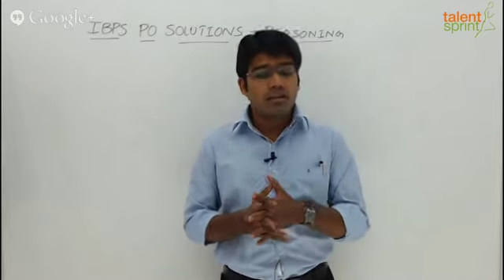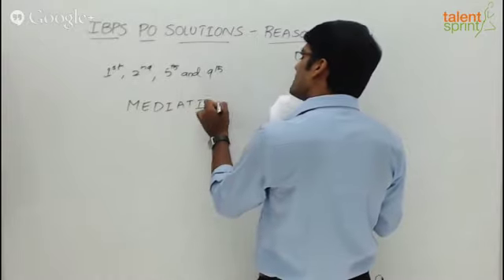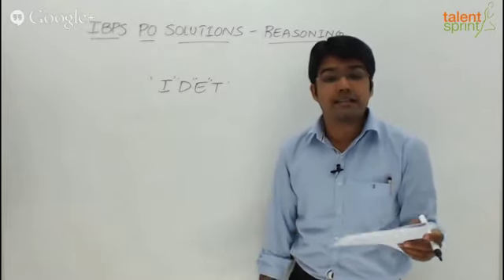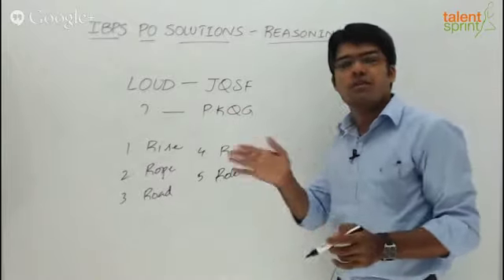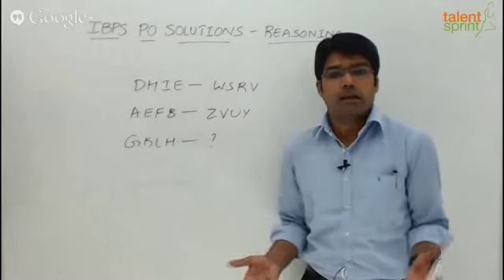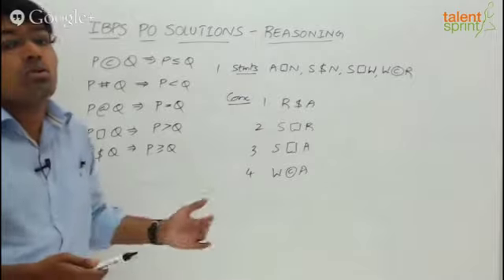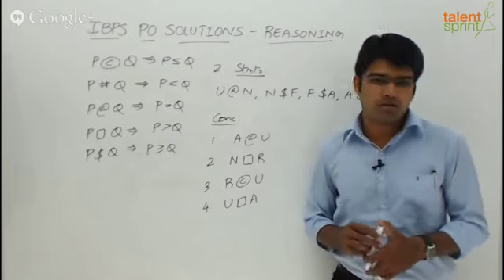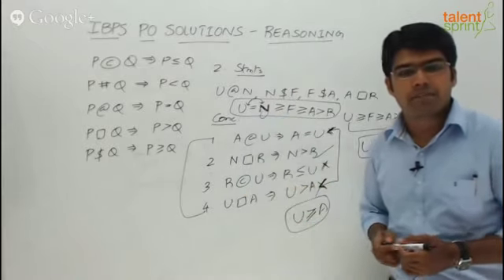Previous Year IBPS PO Papers Reasoning By Rohit Agarwal | IBPS PO Preparation | TalentSprint